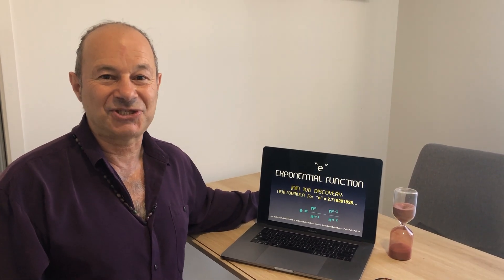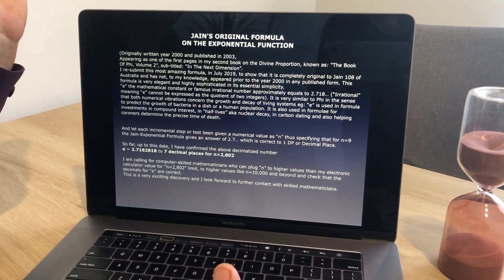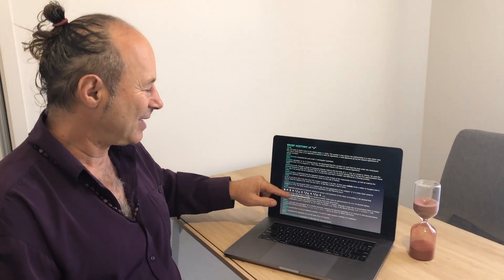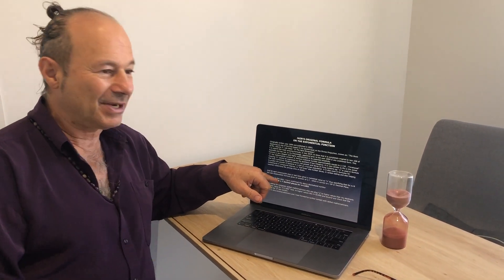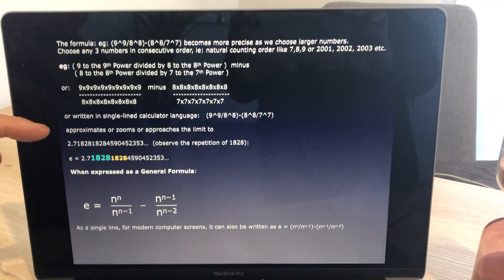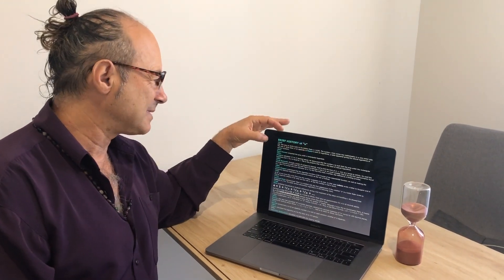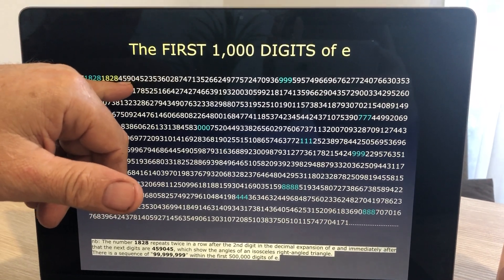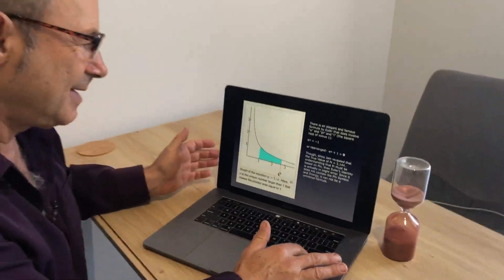JAIN 108 DISCOVERY: NEW FORMULA FOR "e" The Exponential Function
In year 2000 I discovered a new formula for “e” that = 2.71828… It is very similar to Phi in the sense that both numerical vibrations concern the growth and decay of living systems eg: “e” is used in formula to predict the growth of bacteria in a dish or a human population. It is also used in formulae for investments in compound interest, in “half-lives” aka nuclear decay, in carbon dating and also helping coroners determine the precise time of death.
The formula, that involves only 3 consecutive numbers or numbers that go in natural counting order goes like this:

eg: (9 to the 9th Power divided by 8 to the 8th Power) minus (8 to the 8th Power divided by 7 to the 7th Power)
It can also be written like this:
(9x9x9x9x9x9x9x9x9 divided by 8x8x8x8x8x8x8x8) minus
(8x8x8x8x8x8x8x8 divided by 7x7x7x7x7x7x7). It can also be written in single-lined calculator language: (9^9/8^8)-(8^8/7^7)
approximates or zooms or approaches the limit to
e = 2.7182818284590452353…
Thus there is a General Formula, where "n" is any number, say 9, and "n-1" is the number before it, which is say 8, and "n-2" is the number before that, say 7.
In computer or electronic calculator language, it would be written as: n^n / n^(n-1) minus n^(n-1) / n^(n-2)
The forward slash symbol “/” here means division.
The original derivation of "e" by Euler (pron. Oiler) in 1748 involved a knowledge of Reciprocals (or fractions where numbers are divided in Unity or 1) and Factorials eg: "4!" means 1x2x3x4=24.
e = 1 + 1/1! + 1/2! + 1/3! + 1/4! + 1/5! + 1/6! ... etc

And let each incremental step or test been given a numerical value as “n” thus specifying that for n=9 the Jain-Exponential Formula gives an answer of 2.7…which is correct to 1 DP or Decimal Place.
So far, up to this date, I have confirmed the above decimalized number
e= 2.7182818 to 7 decimal places for n=2,802

I am calling for computer-skilled mathematicians who can plug “n” to higher values than my electronic calculator value for “n=2,802” limit, to higher values like n=10,000 and beyond and check that the decimals for “e” are correct. This is a very exciting discovery and I look forward to further contact with skilled mathematicians.

Jain 108

Originally written year 2000 and published in 2003,

“The Book Of Phi, Volume 2”, sub-titled: “In The Next Dimension”.